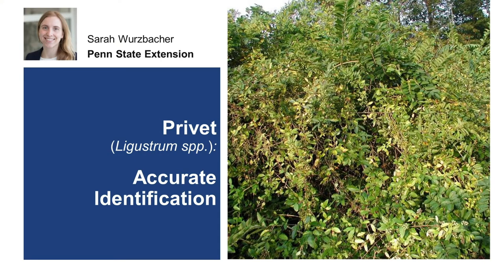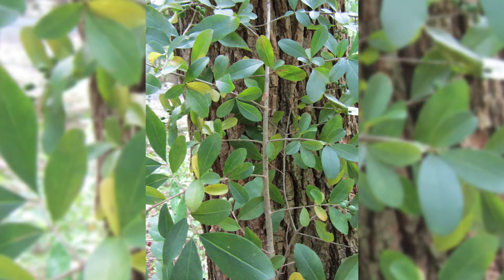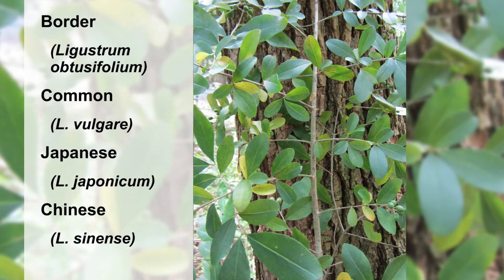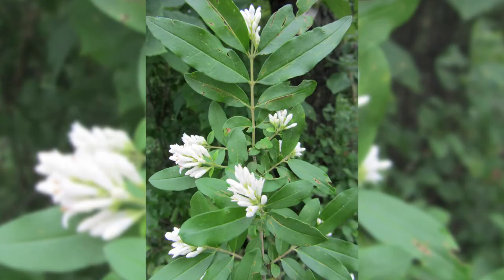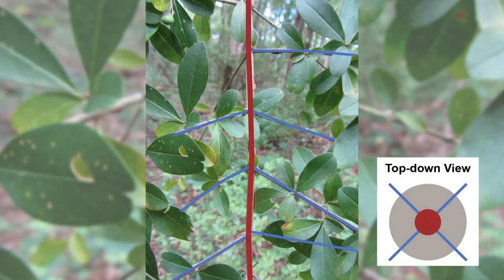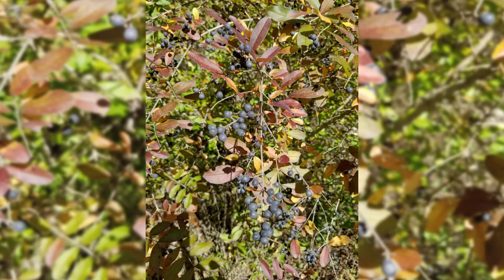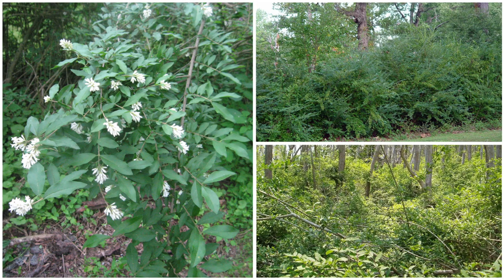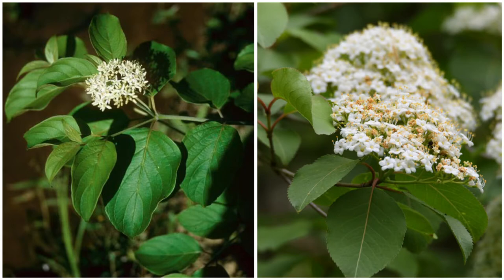Privet: Accurate Identification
Learn the distinguishing characteristics to help you accurately identify the invasive privet shrubs (Ligustrum spp.).